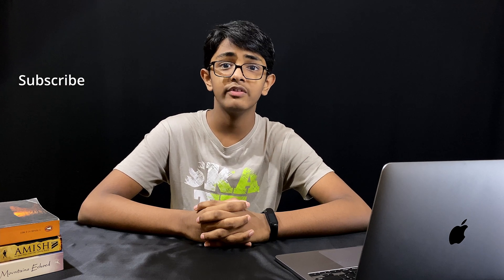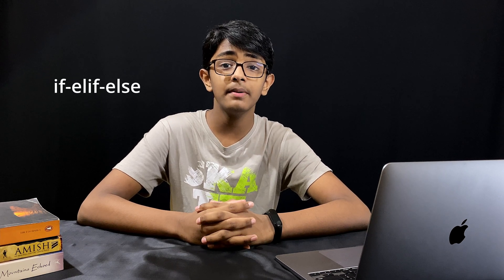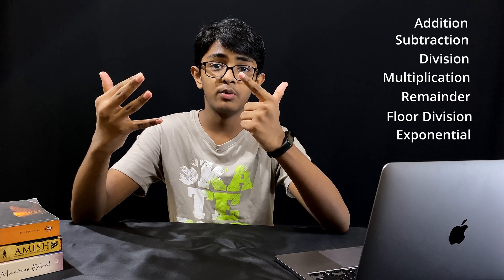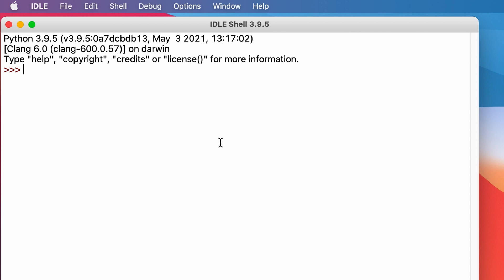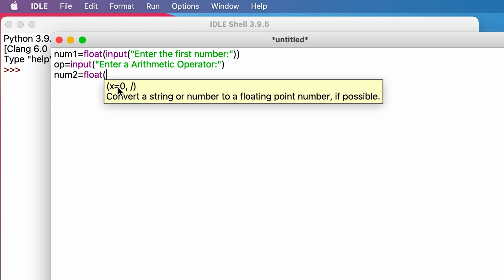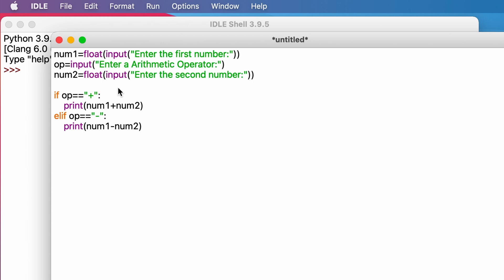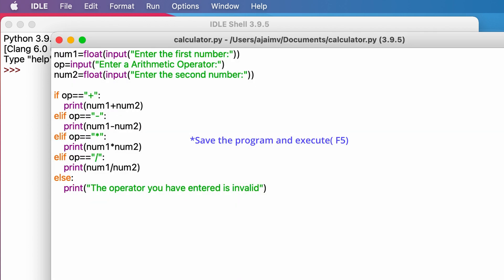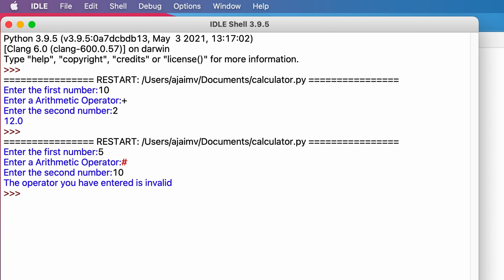What is coding? | Simple Calculator in Python | Python Programming Part-3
Hi, this is Aarav Ajai, hope you all are doing safe and keeping fine. Welcome back to the Python learning series of Seamless info YouTube channel.
In this episode, we are going to learn how to build a very simple and easy calculator in python.

When, we start learning Python, the first thing we would want to code is a calculator, right?
Wait Before we start, let’s keep few things in mind.
Here we will be using -
1) variables
2) input function
3) print function
4) conditional statements and
5) arithmetic operators

Variables, Input function and Print functions have been explained in my previous videos. So, I am not touching on that. You may refer the i-button above.
Now coming to Conditional Statements:
In this program, we need multiple conditions, so, to keep it very simple, we use if-elif-else statement. This statement provides a compact way to perform multiple tests on a condition.

Now, let us see what is Arithmetic Operators. As you know that, every calculator needs operators. Right?

In Python, we mostly use 7 operators i.e., Addition (+), Subtraction (-), ,Division(/) , Multiplication(* ) ,Remainder(%) ,Floor Division(//)  and Exponential(**)
The symbols used for these operators in python are quite different.
For Addition and Subtraction it is the same but for Multiplication it is the asterisk symbol and for division it is it is the forward slash.
For remainder it is the “percentage” symbol or in python we call it the modulo operator , for exponential it is two asterisk symbols and for Floor Division is it two forward slash .
The difference between Division and Floor Division (integer division) is that when we do division ,it divides the number and gives an output in decimal form and when we do floor division it divides the number and gives an output in integer form.

Now let’s start coding You are with me, right?.
I hope this information will kickstart your journey in python.

This is the code for the above explained python calculator :

num1= float(input("Enter the first number: "))
op=input("Enter a Arithmetic  Operator: ")
num2= float(input("Enter the second number: "))

if op=="+":
 print(num1+num2)
elif op =="-":
 print(num1-num2)
elif op=="*":
 print(num1*num2)
elif op=="/":
 print(num1/num2)

   else:
 print("The operator you have typed is Invalid ")